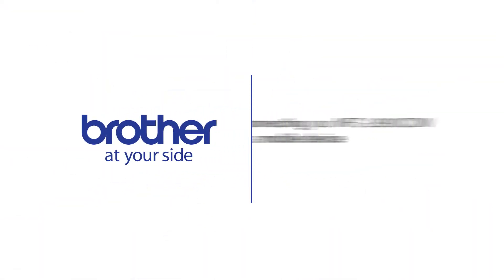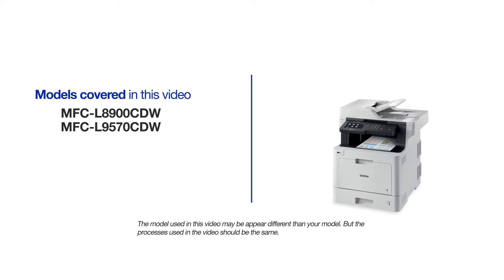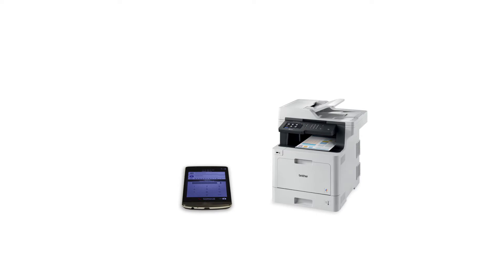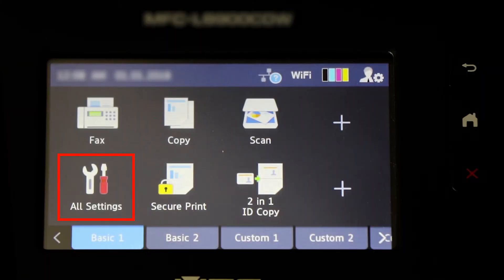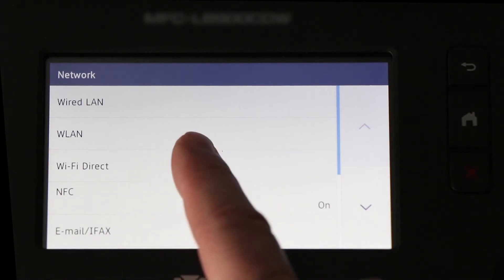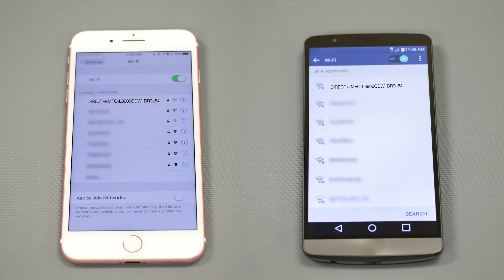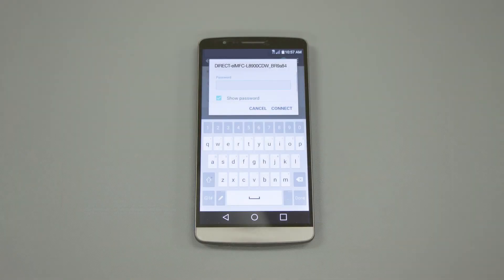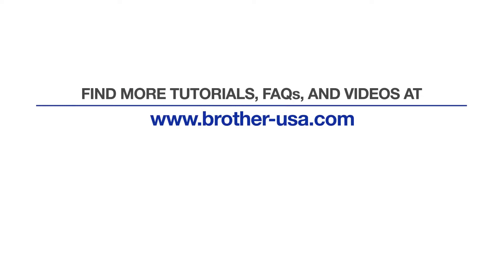Connect to MFCL8900CDW or MFCL9570CDW to Wi-FI Direct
Learn how to connect your Brother MFC-L8900CDW or MFC-L9570CDW color laser printer to a cellular phone, tablet, or other mobile device using Wi-Fi Direct in this tutorial.

Models covered:
MFCL8900CDW
MFCL9570CDW

Chapters:

Intro 00:00

Models Covered 00:10

Download iPrint& Scan 00:27
Activate Wi-Fi Direct on printer 00:39
Select connection on mobile device 01:03
Enter password 1:13

Transcript:
Welcome. Today we are going to learn how to connect your MFC-L8900CDW color laser printer to a mobile device using Wi-Fi direct.

This video will cover multiple models. Even though your machine may not match the model referred to on the screen the overall process will be the same. (Covers MFC-L9570CDW set up too.)

To begin press the “All Settings” icon on the touch screen. Then press “Network.”

Now press Wi-Fi Direct. And select the “Manual” option.

Customers also searched:
Brother MFC L8900CDW connect mobile
Brother MFC L9570CDW connect mobile